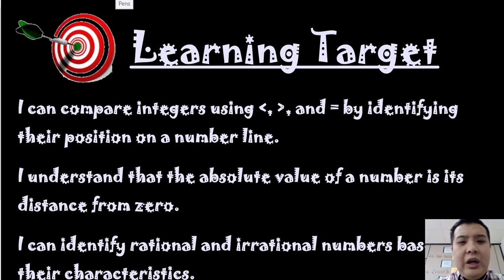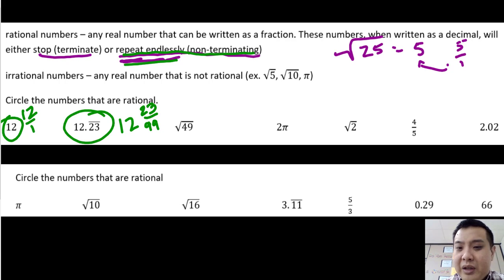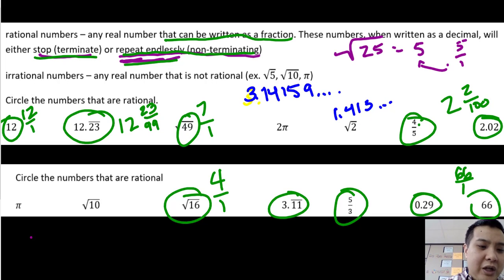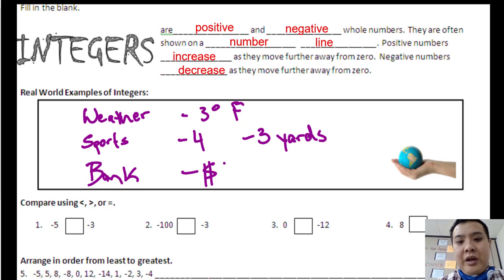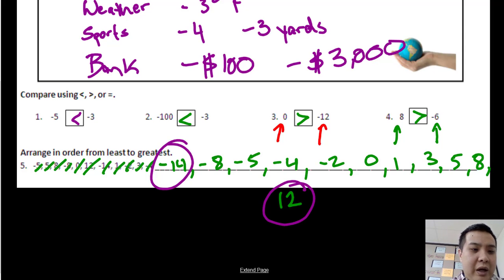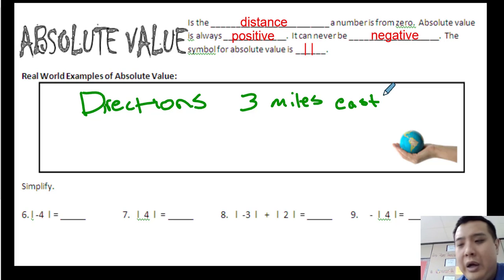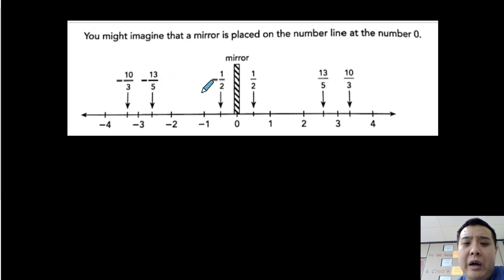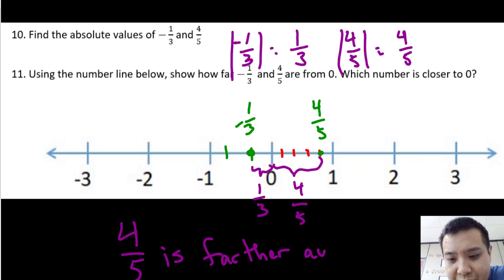Integers and Absolute Value (Accelerated Math)